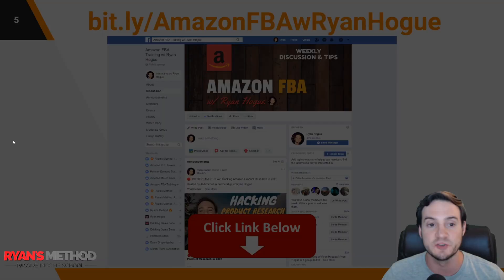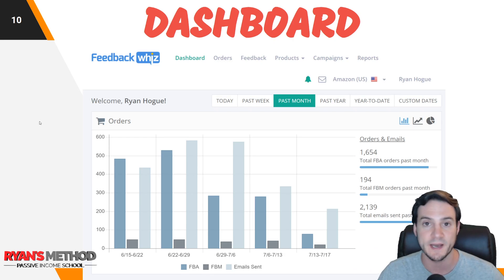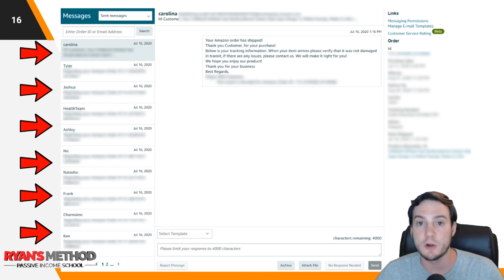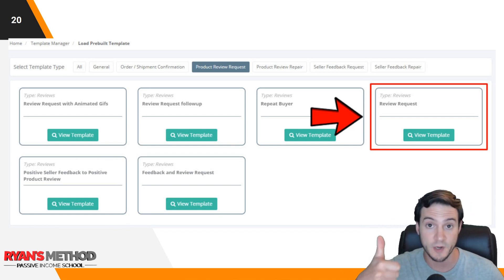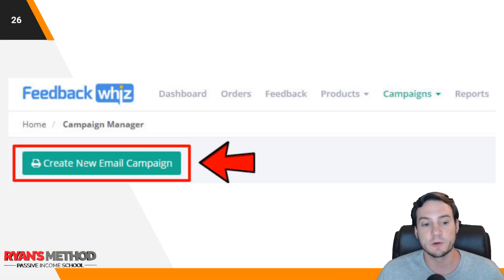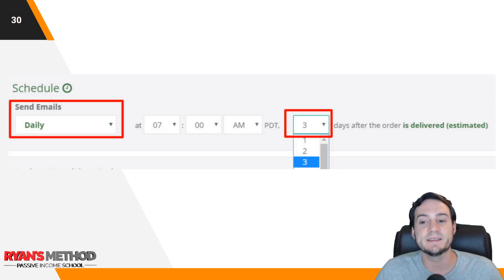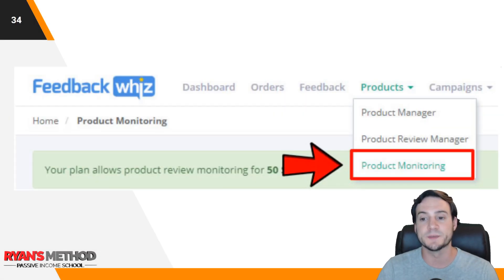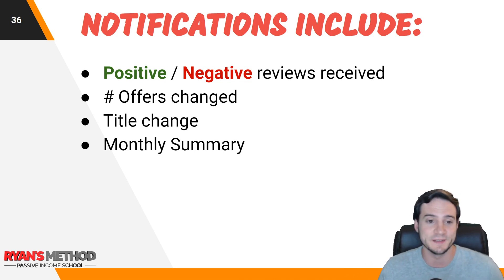Automate Amazon Review Request Emails (FBA Tutorial 2020 #12)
▬▬ TOOLS I USE (AMAZON FBA) ▬▬